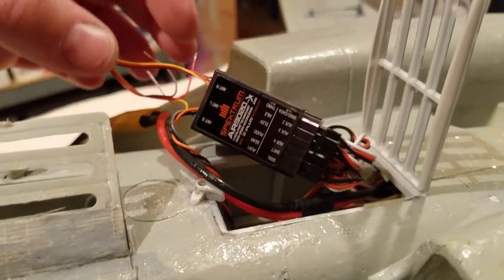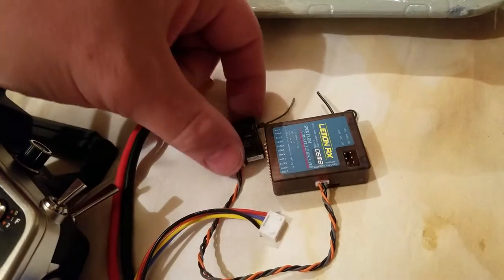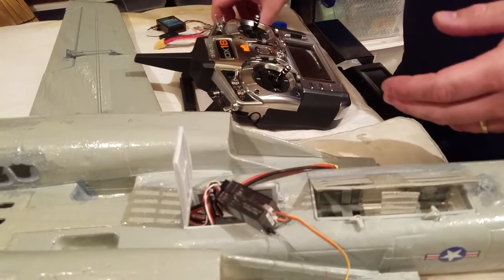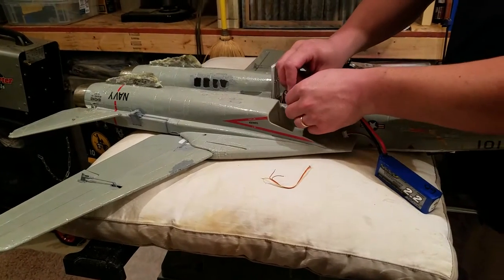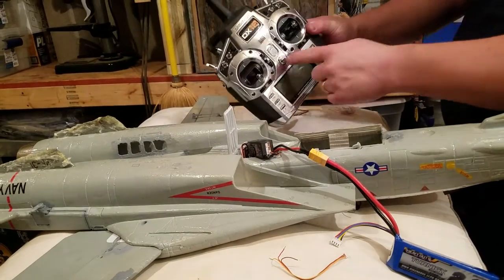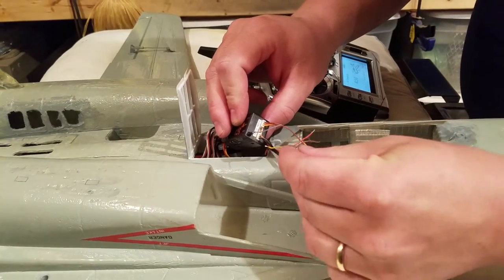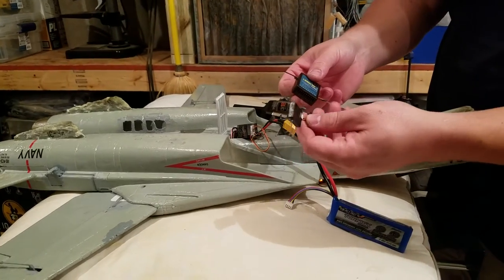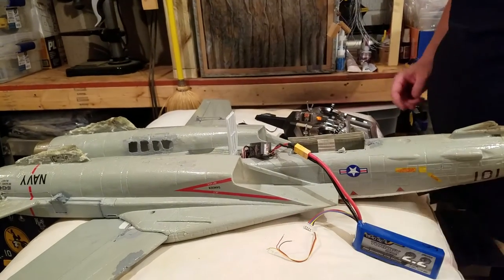Spektrum AR9020 - Running with ONE Satellite Antenna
How to run a Spektrum AR9020 hooked up to only one satellite antenna. Horizon Hobby says you can't use the AR9020 without two separate satellite receivers, while having 5 X antennas may be desirable, some of us don't want to have that much gear tied to a single plane, especially if you don't need the additional range.